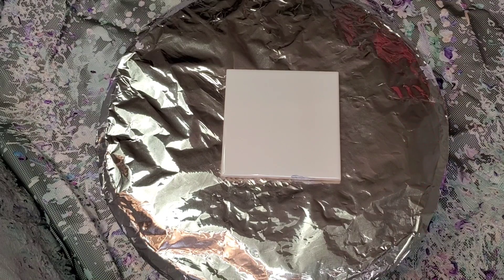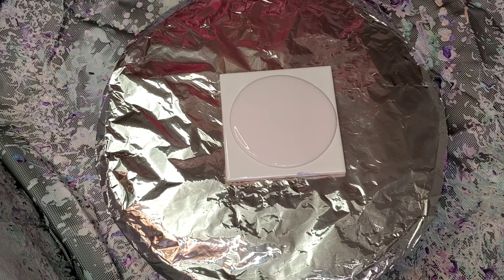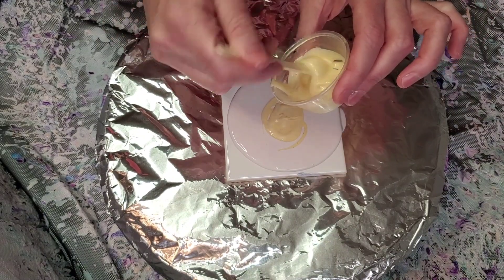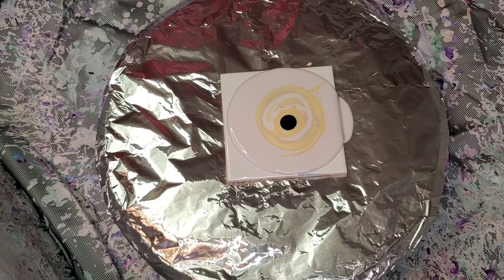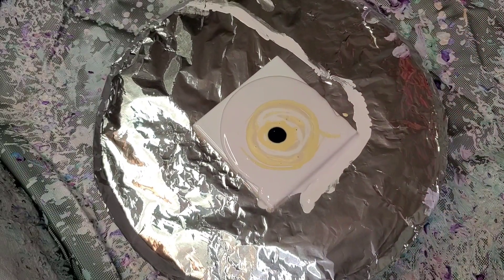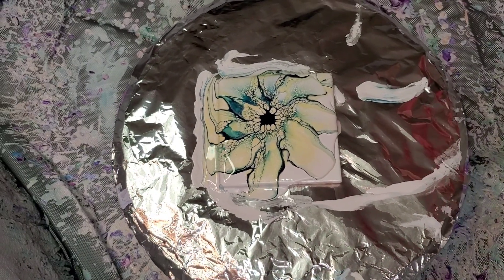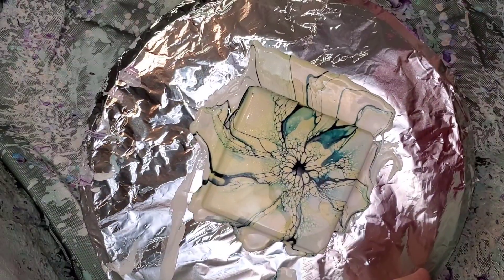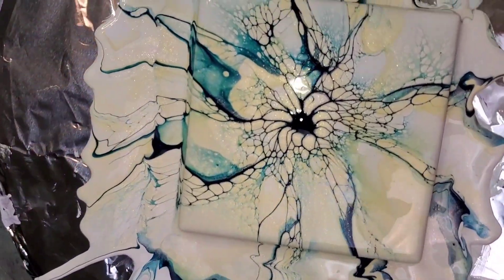#119 - Yellow Opal Bloom w/Prussian Blue Cell Activator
In this video, I tried an experiment with a pale iridescent yellow bloom and bright gold cell activator. I really like the soft look of them.

Colors Used:
Naples Yellow by Amsterdam
Pixie Dust by Colourarte
Firefly by Colourarte
Interference Gold by Colourarte
Prussian Blue by Amsterdam (Cell Activator)

Save 20% on Everything on the Colourarte website with code Mandy1120. I love Colourarte and I use the resin line also. Also a beautiful new pigment line set coming out. You can pre-order between now and 12/9 and get a pigment free!! They are semi-opaque and gorgeous! They are called Puttin on the Glitz! Can't wait to show you all!

House Paint Used for Pillow:
Glidden Premium Semi Gloss Interior White Paint

My usual Pouring Medium is a mixture of 2 Parts Behr Premium Plus Deep Base High Gloss Untinted Enamel to 1 Part Jo Sonja's Gloss Varnish

Cell Activator is 1 Part Golden Carbon Black (Heavy Body)  to 3 Parts Australian Floetrol.

Spinning is wonderful, but messy. I bought a plastic kiddie pool from Wal-Mart before summer ended, but it is not as easy to store.

I also use a bunch of small popsicle sticks for mixing. I buy them usually at the Dollar Tree, but if that is not an option, this is a good price for quite a few of them:

Golden Bright Iridescent Gold

Yiiho Compact Hair Dryer